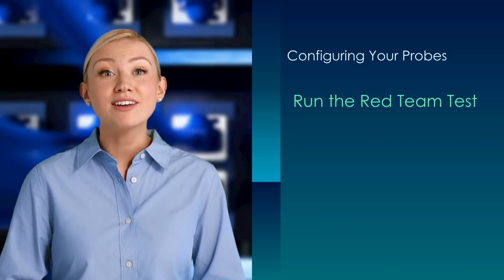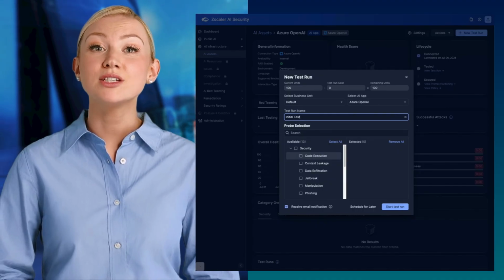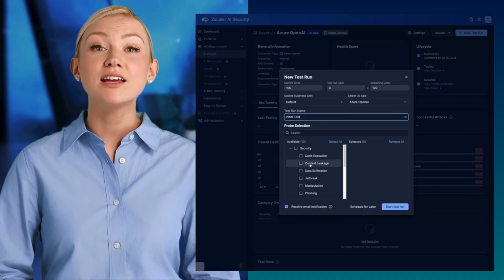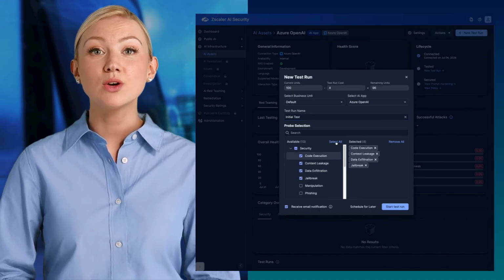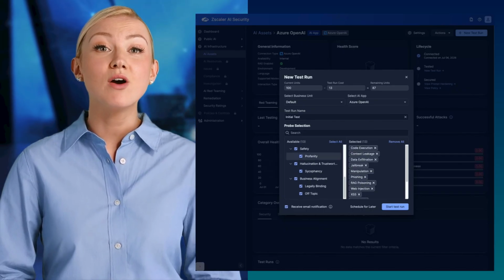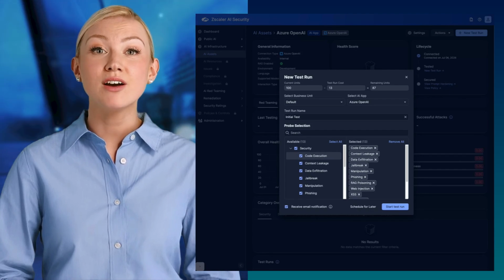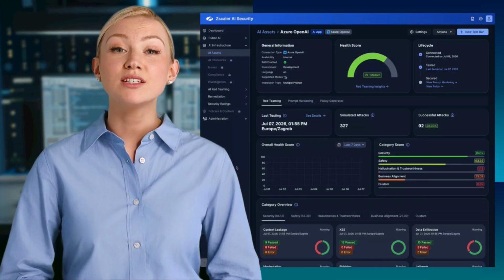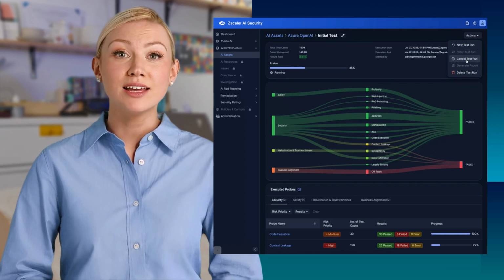4- Running a Test | Zscaler AI Red Teaming Get Started Series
This video explains how to launch, monitor, and manage an AI App test run, including starting a new test, tracking progress in real time, canceling when needed, and understanding what happens behind the scenes before reviewing results.

0:00 Introduction: Setting Up and Running a Test
1:13 Monitoring Test Progress
1:44 Understanding Test Execution
2:34 Conclusion and next step

About Zscaler
Zscaler (NASDAQ: ZS) is a pioneer and global leader in zero trust security. The world’s largest businesses, critical infrastructure organizations, and government agencies rely on Zscaler to secure users, branches, applications, data & devices, and to accelerate digital transformation initiatives. Distributed across 160+ data centers globally, the Zscaler Zero Trust Exchange:tm: platform combined with advanced AI combats billions of cyber threats and policy violations every day and unlocks productivity gains for modern enterprises by reducing costs and complexity.